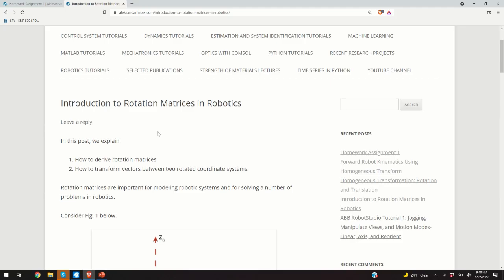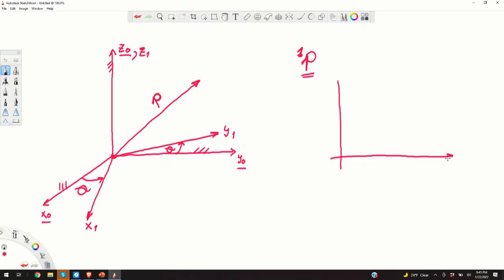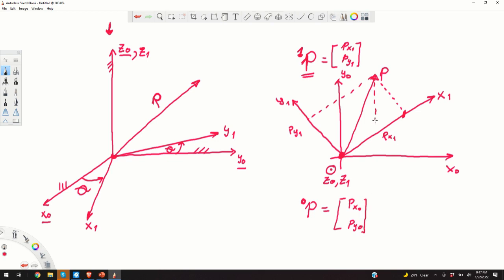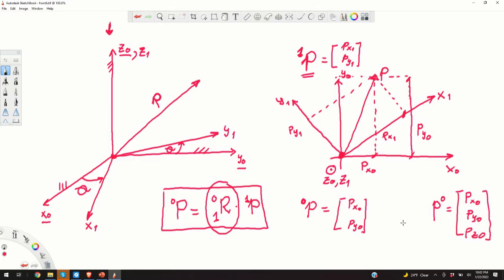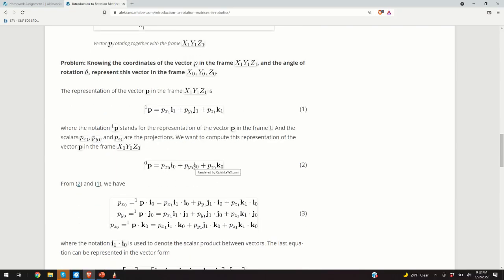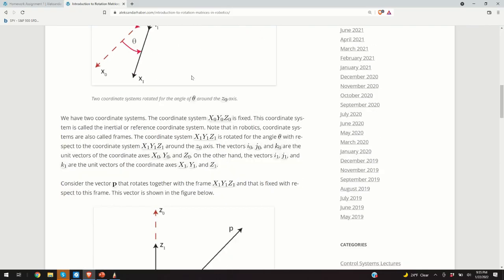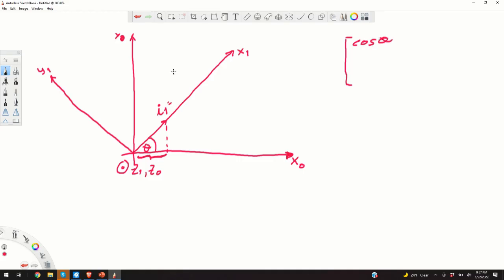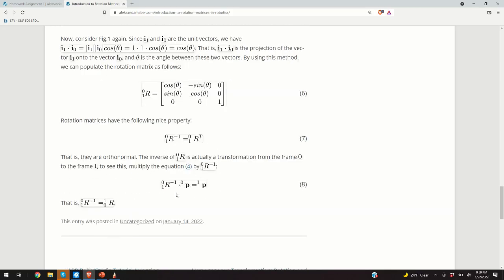Introduction to Rotation Matrices in Robotics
In this video, we explain rotation matrices that transform vector descriptions from one coordinate system to another. A detailed post accompanying this video is given